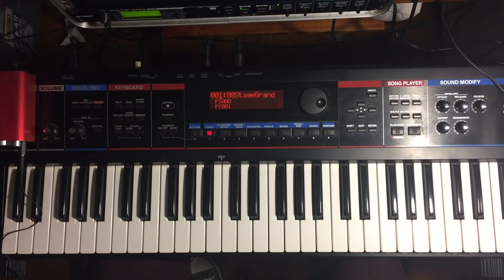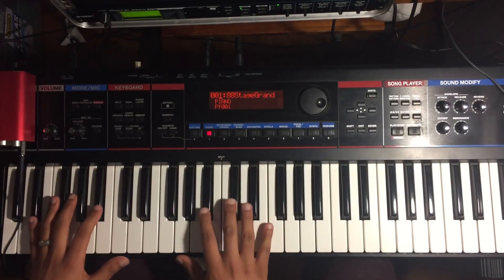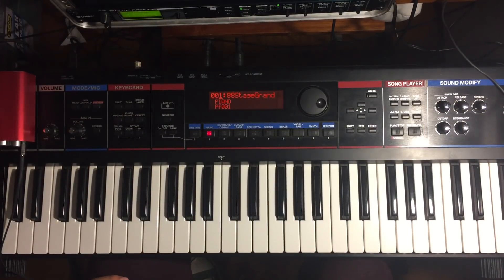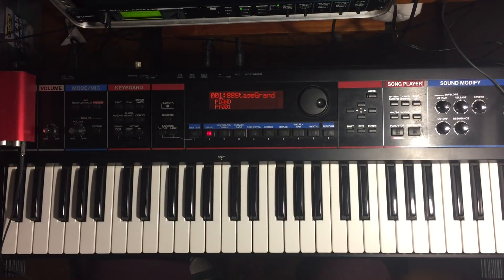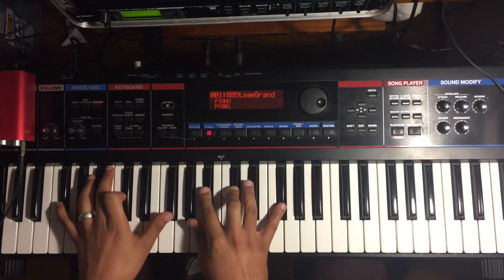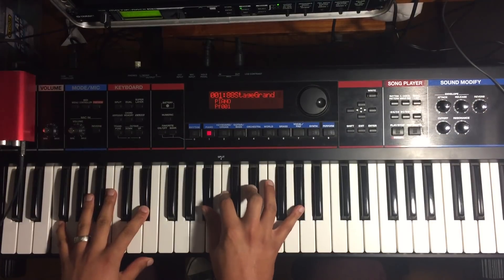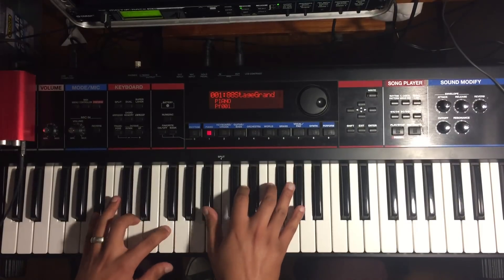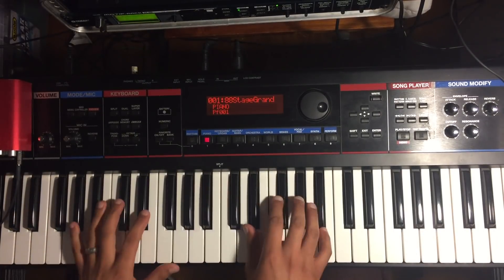Rodney East - Thank You Lord 6-chord substitution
-- 10 of my personal favorite chords/runs.  Click below for the FREE video